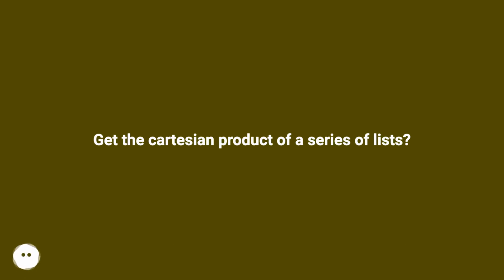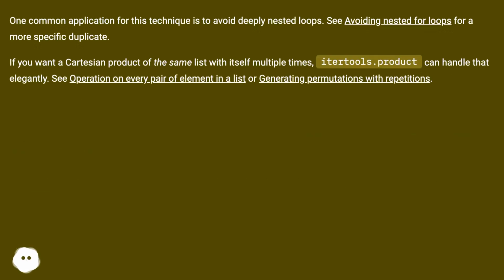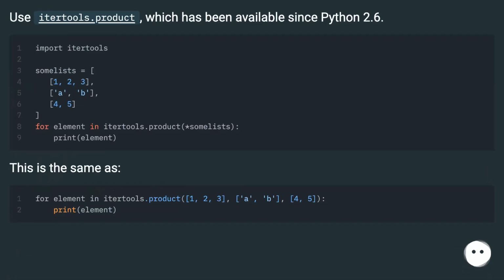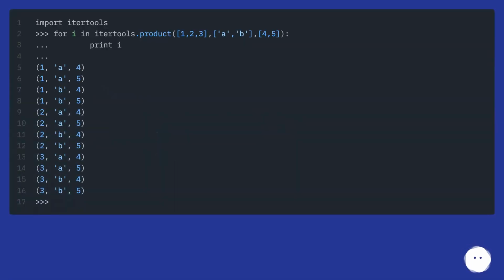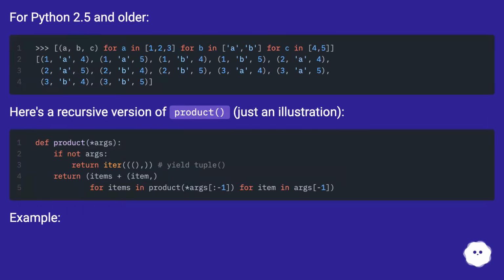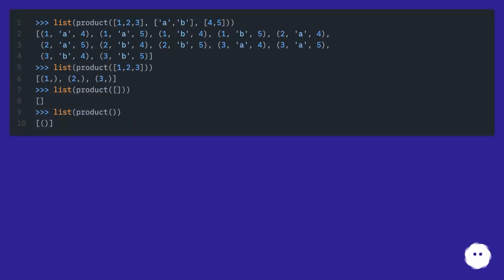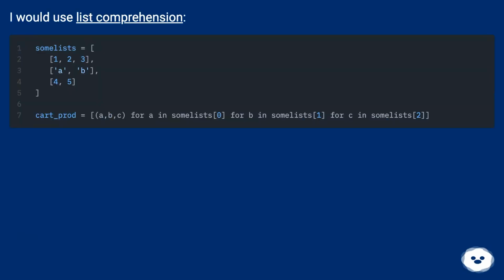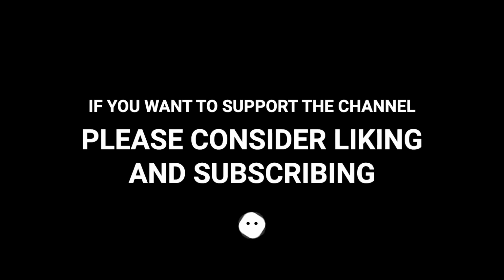Get the cartesian product of a series of lists?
Chapters
00:00 Get The Cartesian Product Of A Series Of Lists?
00:44 Accepted Answer Score 652
01:03 Answer 2 Score 125
01:13 Answer 3 Score 45
01:43 Answer 4 Score 42
01:55 Answer 5 Score 36
01:59 Thank you